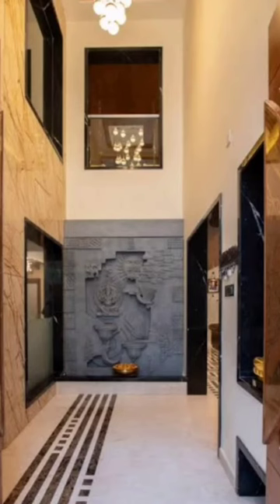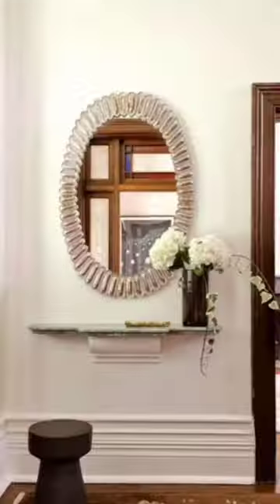200 Modern Entrance Foyer Design Ideas 2023 | Hall Wall Decorating Ideas Home Interior Design ideas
Home Decor 100 Modern Home Entryway decorating ideas 2023 interior design | Living room hallway designentryway decorating ideas|home decor

entryway organization|entryway design|Decore puzzle |small entryway organization